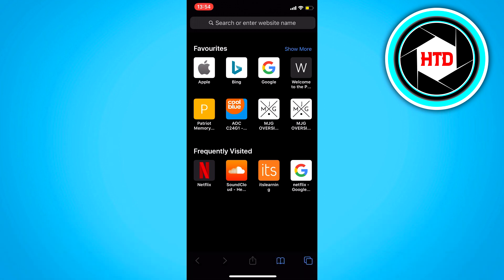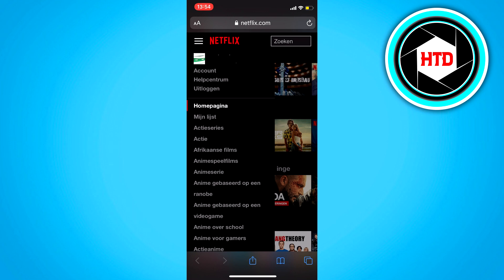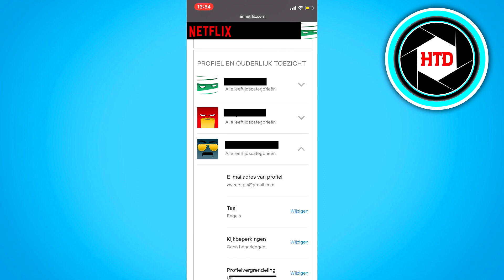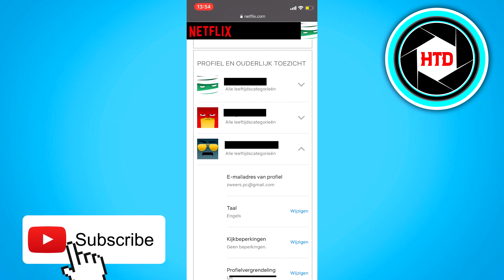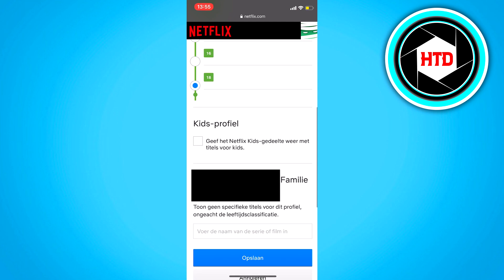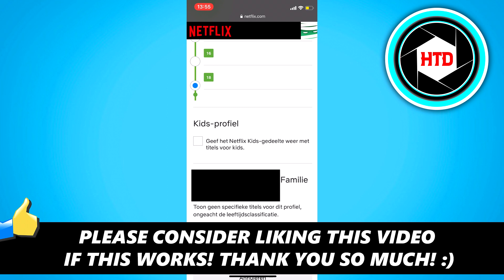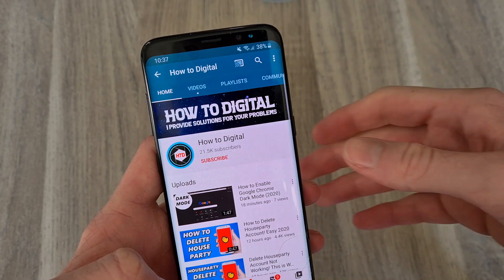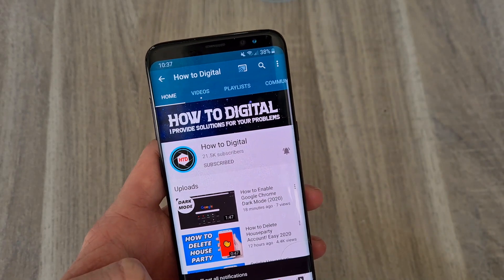How to Turn Off Parental Controls on Netflix!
In this video I'll show you how to turn off the parental controls on netflix, this works on android and IOS. Do you want to turn off parental controls on your netflix? Awesome because this video shows you step by step how to turn off parental controls on your netflix account.

Here's how to turn off parental controls on your netflix:

1) open netflix
2) click on account
3) click on a profile
4) click watch limits
5) turn off kids profile

That's how to turn off parental controls on netflix!